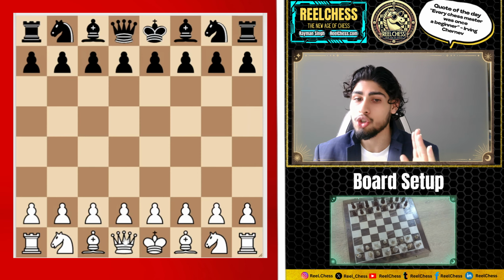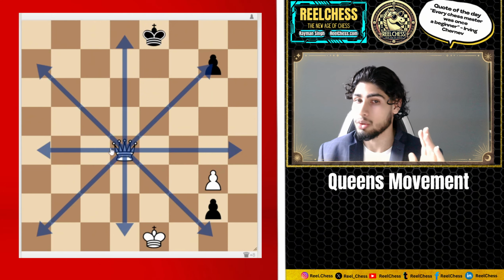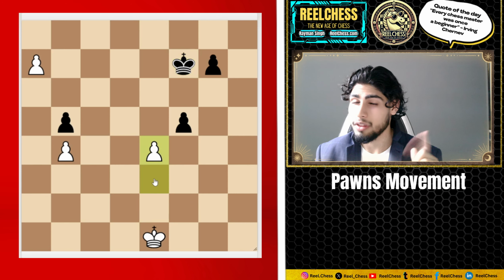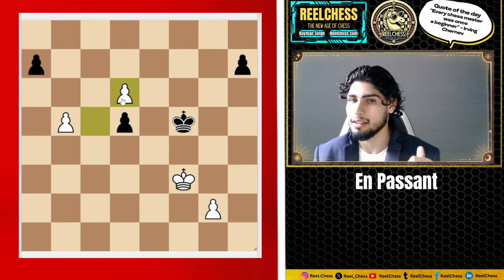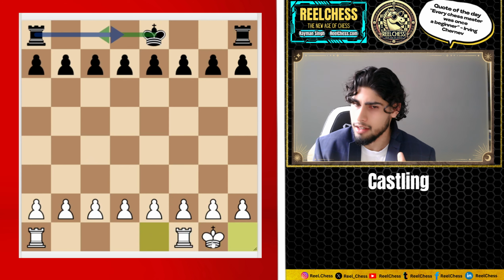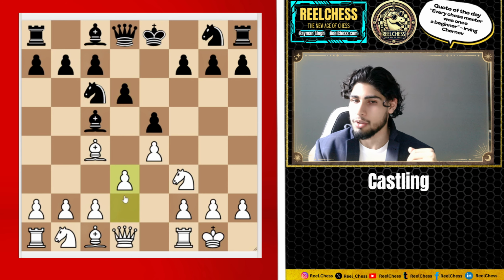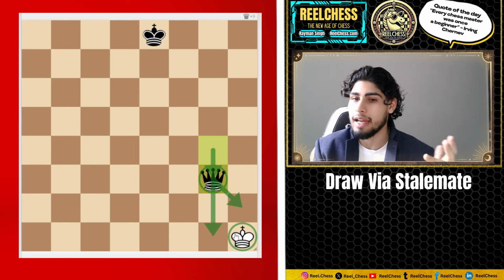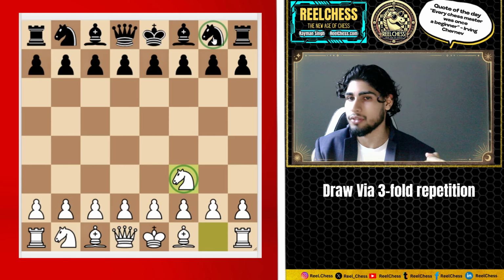How To Play Chess For Beginners (Special Moves Included)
New to chess? Let experienced pro Rayman Singh guide you! This easy-to-follow video breaks down the fundamentals of chess, including all the piece movements and exciting special moves. Start your chess journey today and understand everything explained in the video!